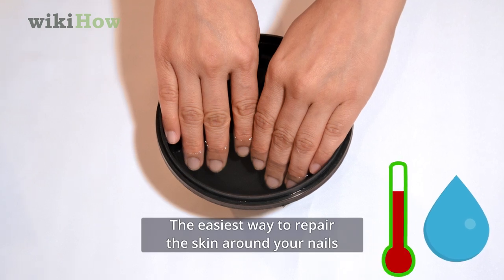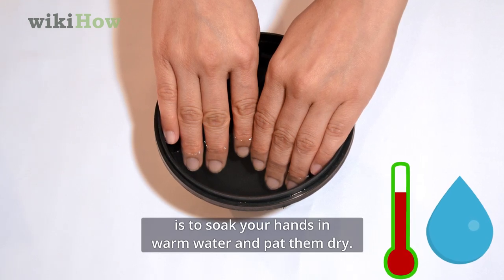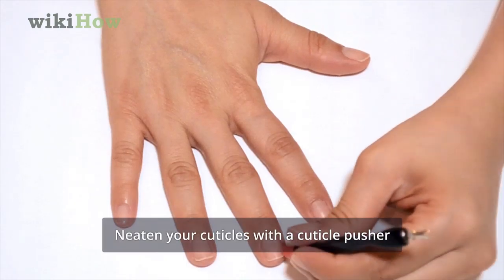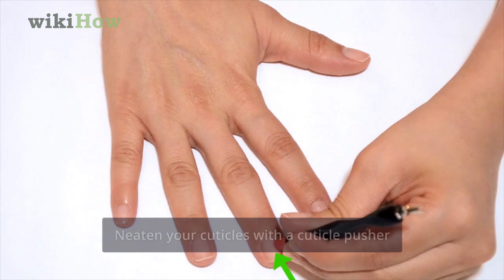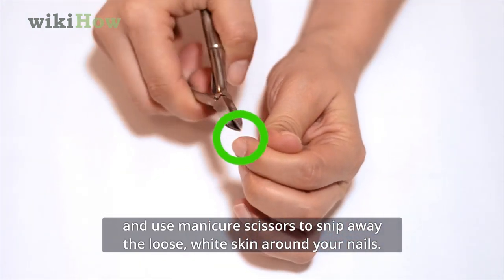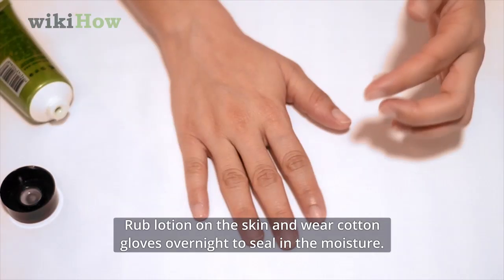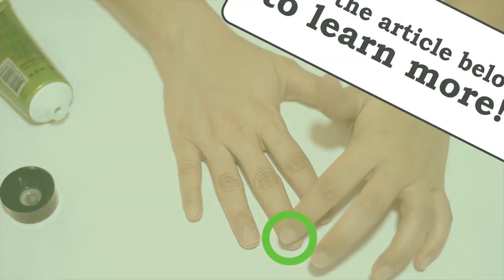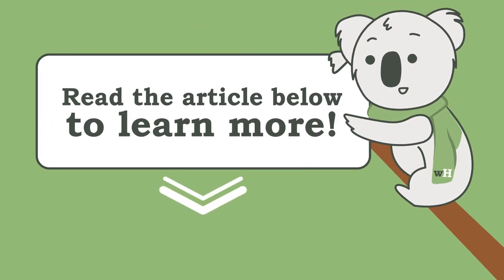How to Fix the Skin Around Your Nails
Learn how to fix the skin around your nails with this guide from wikiHow